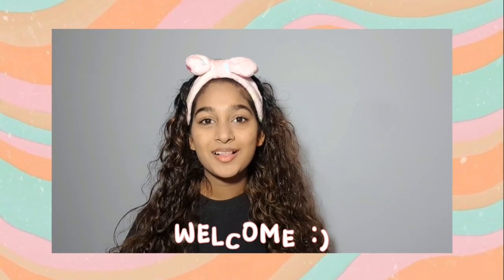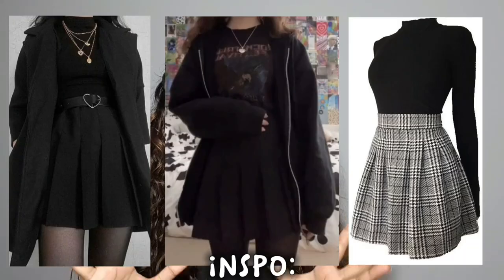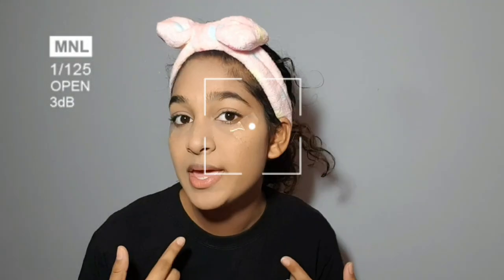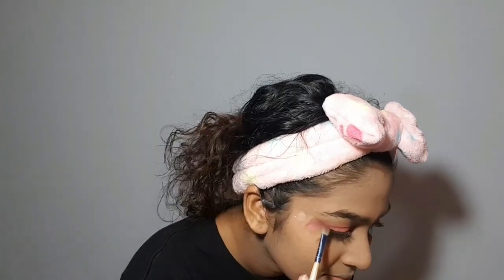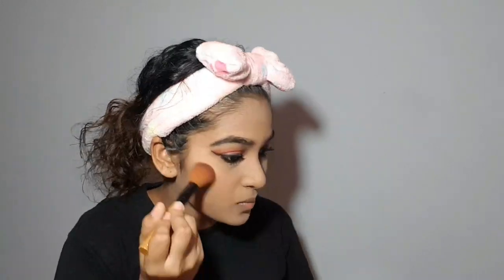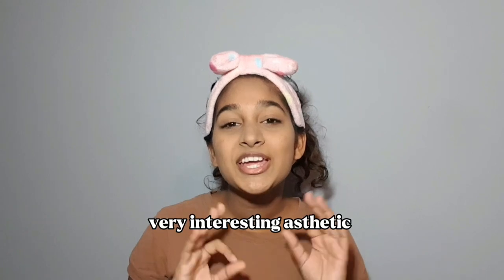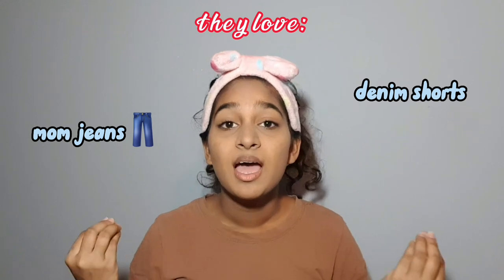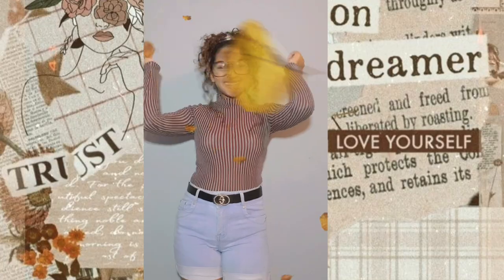*Transforming into different ASTHETICS*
I had to cut the video short due to low storage on my phone. If you all want to see a part 2, comment the types of asthetics I should dress as :)